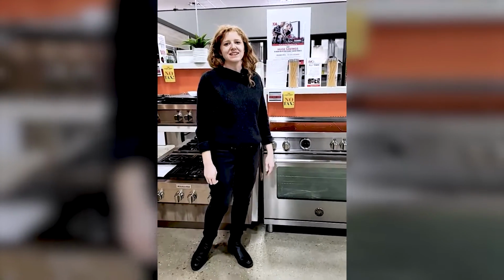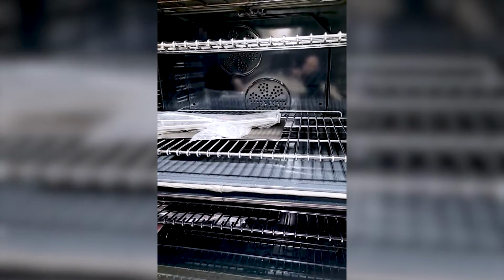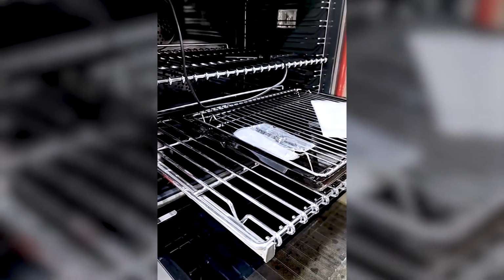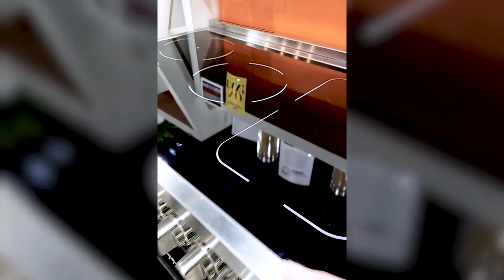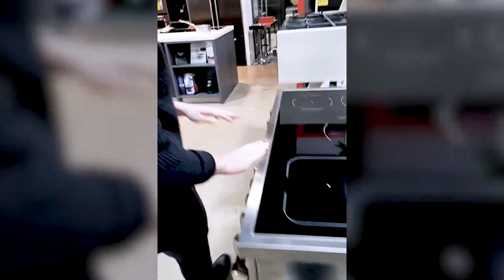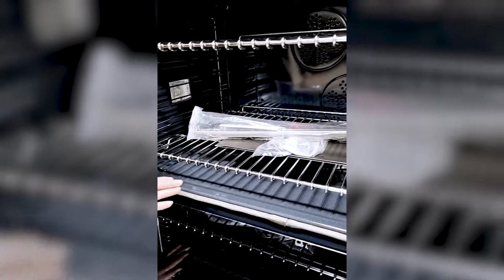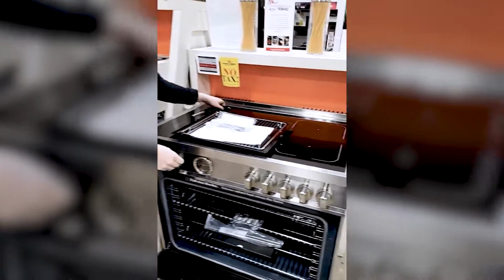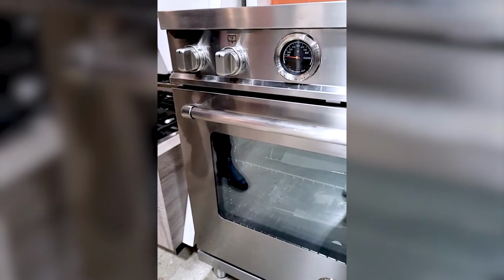REVIEW: What You Need to Know About the Freestanding Induction Range from Bertazzoni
Originally streamed live on our website, Chef Anna walks us through What You Need to Know About the Freestanding Induction Range from Bertazzoni. So if you have been thinking about switching to induction cooking but still appreciate a more classic aesthetic in your appliances, Bertazzoni may be for you.

REMINDER: Any sales that may be mentioned in this video may have expired by the time you are viewing it. Make sure to check with your local TA Sales Team, or our website, for the latest info on sales and specials.